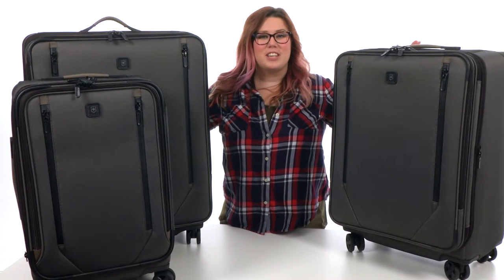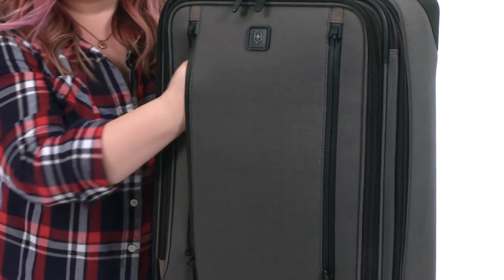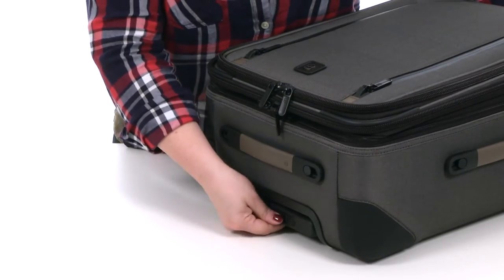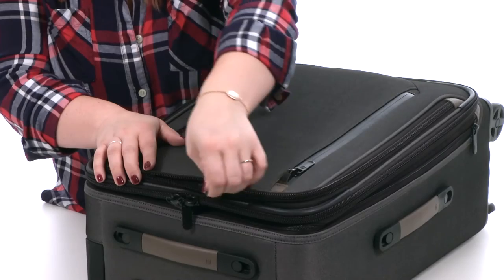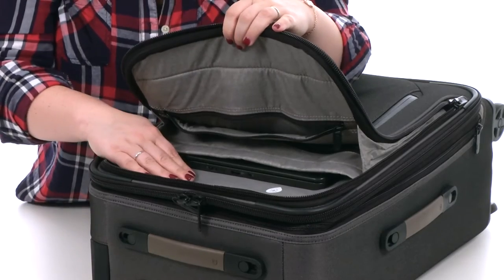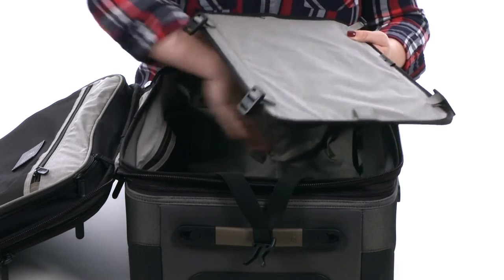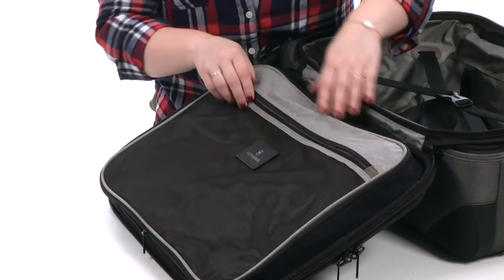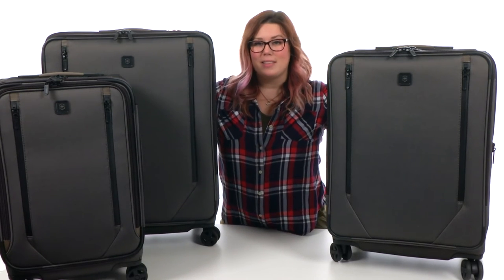Victorinox Lexicon 2.0 Dual-Caster Large Carry-On SKU:8845096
The Victorinox® Lexicon 2.0 Large Carry-On is perfect for those long weekend getaways or quick business trips!
Choice of two durable, water-resistant fabrics: ForteLux or TourMax nylon.
U-shaped front pocket can accommodate up to a 17" laptop.
Comfort grip, one-touch, dual-trolley aluminum handle system adjusts at the push of a button and locks into three different positions - 41", 39", and 37" - to accommodate travelers of various heights and travel needs.
Main compartment expands up to 1.6" for additional packing capacity.
Interior Pack More System features the Pack More divider, mesh pockets, X-shaped compression straps, and removable suiter.
TSA Approved combination lock secures belongings and allows U.S. airport security screeners to open the lock without destroying it and relock it after inspection.
Lockable YKK® Racquet Coil™ zippers have superior strength.
Rear skid plate protects the bag from abrasion as you traverse through the airport and city streets.
Features 80mm inline skate wheels for a smooth and stable roll.
Imported.
Measurements:

    Width: 10 in
    Depth: 16 in
    Height: 24 in
    Weight: 8 lbs 8.16 oz